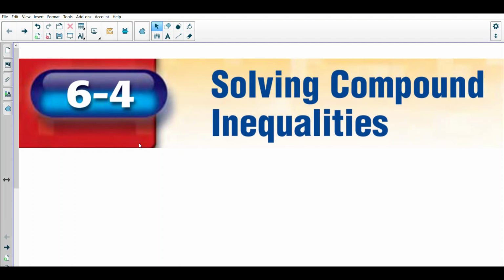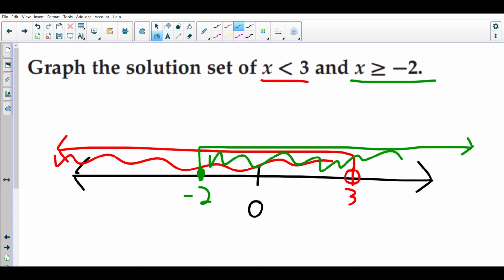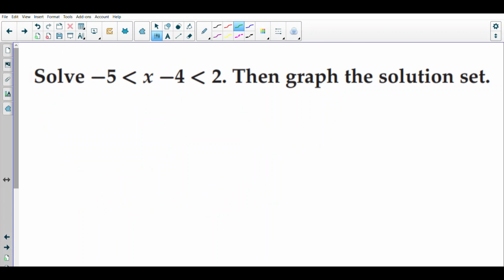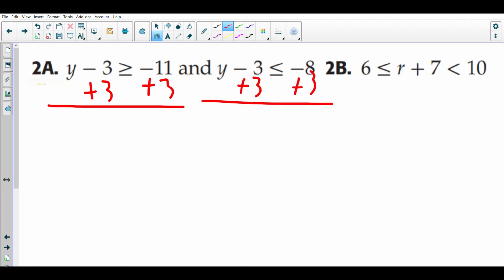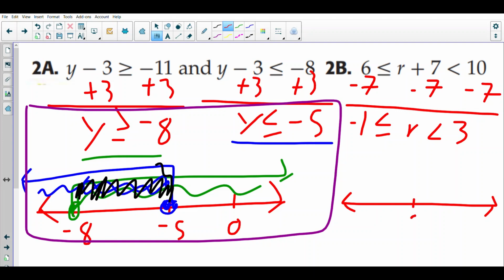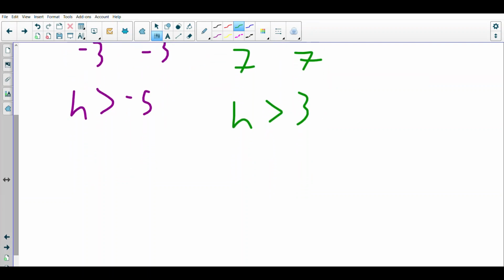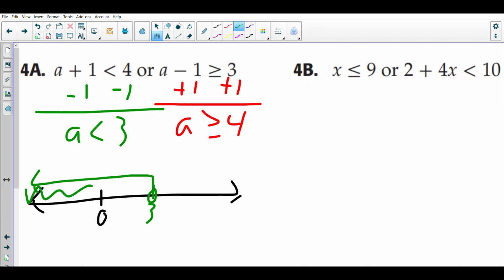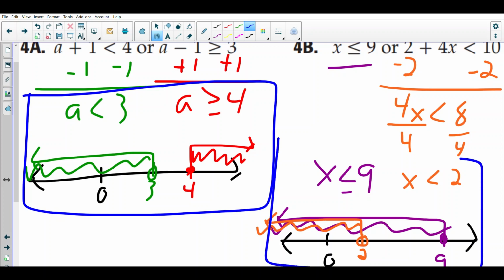Sect 6.4 - Solving COmpound Inequalities